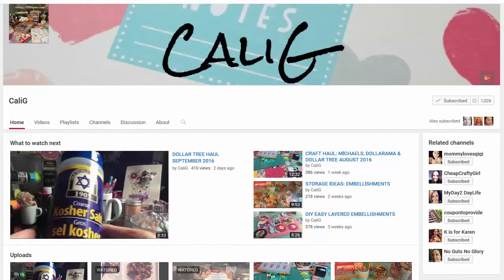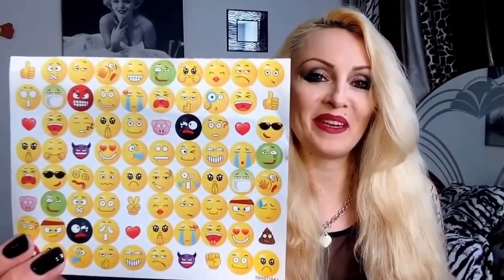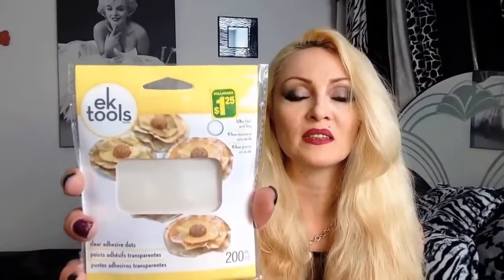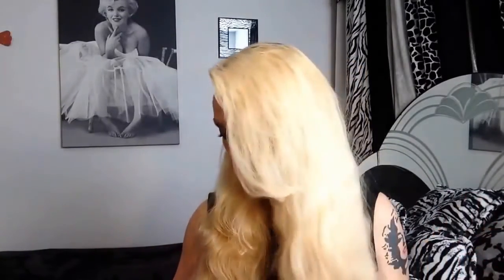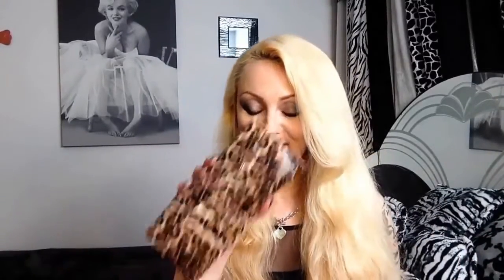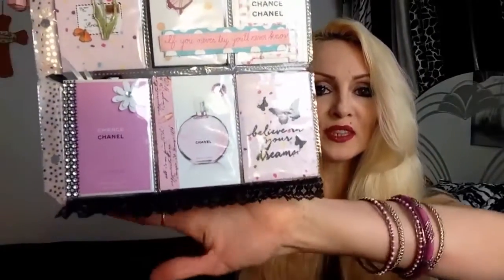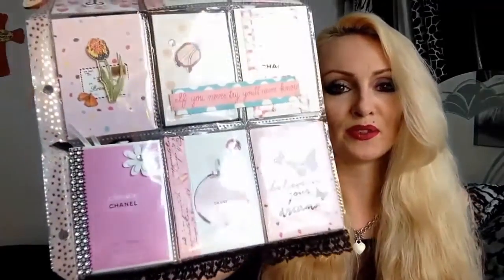Pocket Letter from Cali G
My friend mail is finally here! Super excited! This time it's Pocket Letter from an amazing Cali G please check it out, I hope you guys like it. Also, please visit Cali's channel and show her a big YouTube love! Cheers!